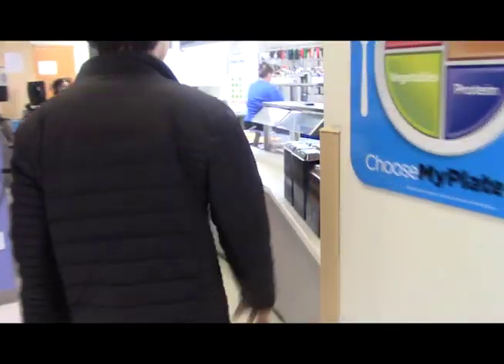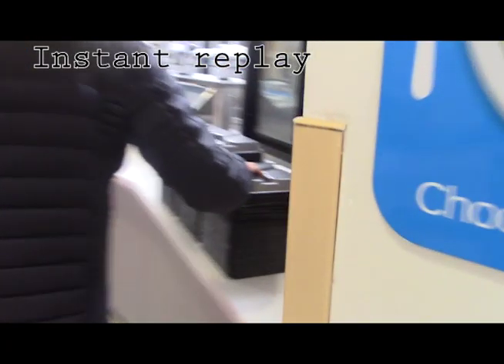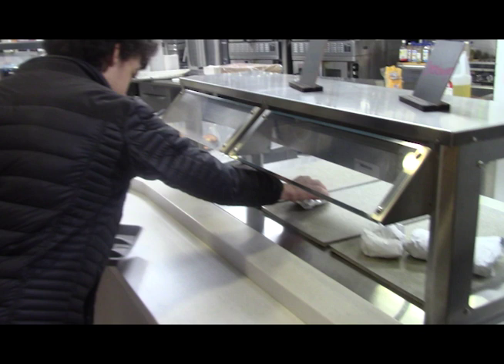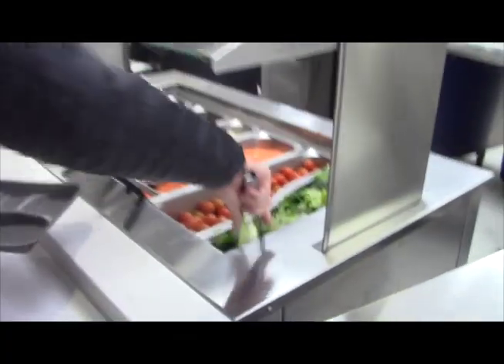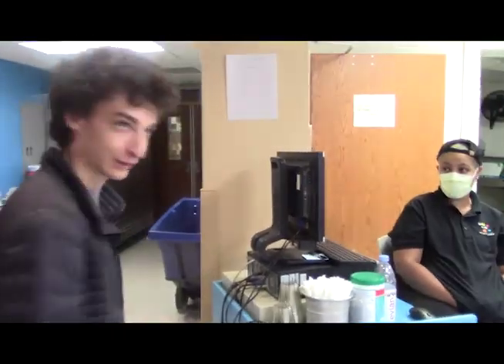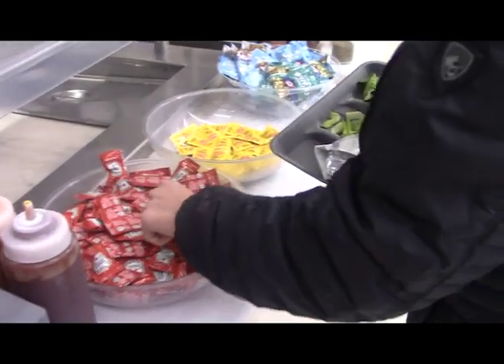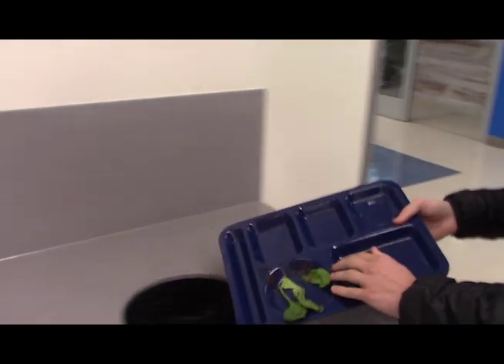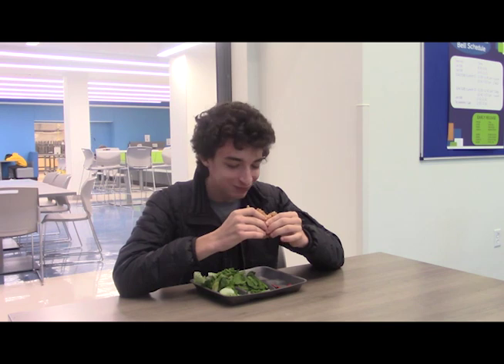MRH Lunch PSA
Learn how to go through the lunch line properly.